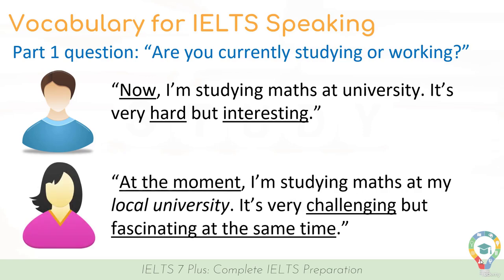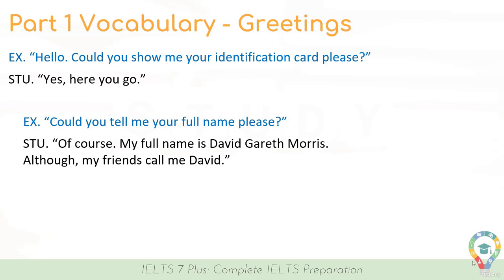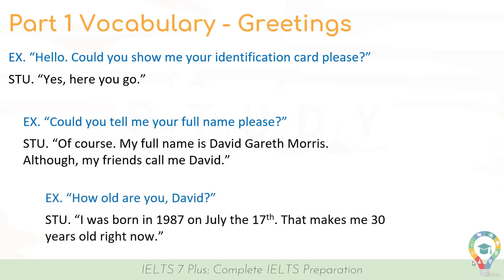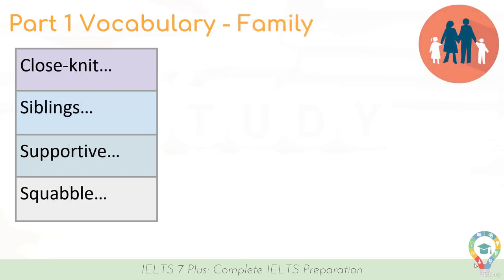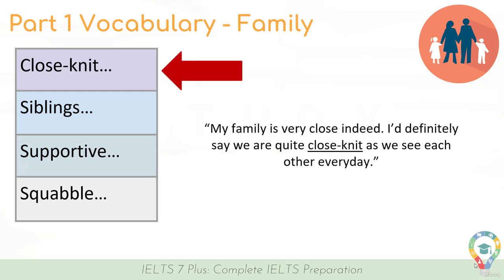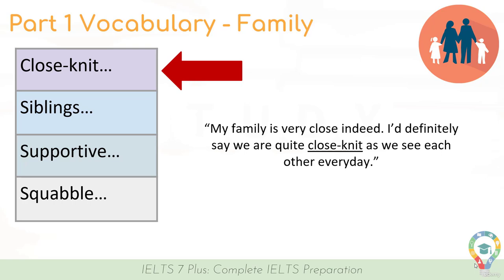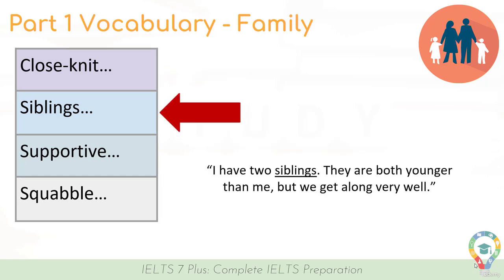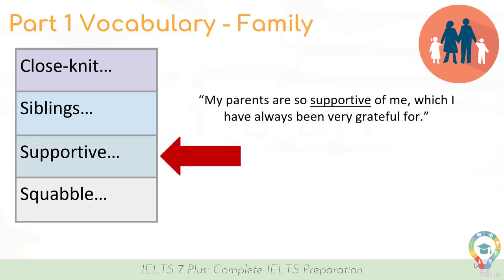012 Vocabulary for IELTS Speaking Part 1